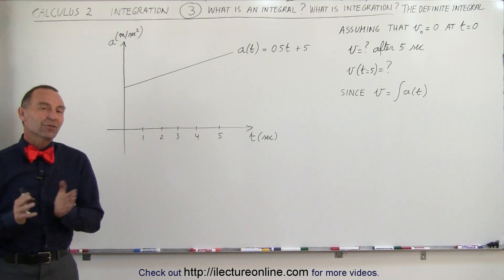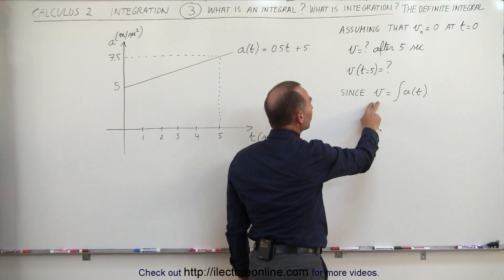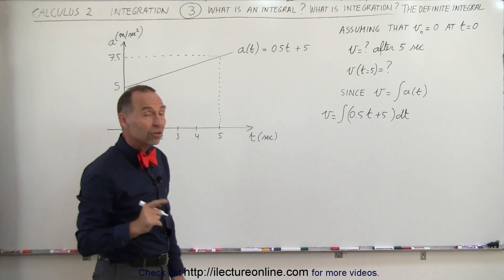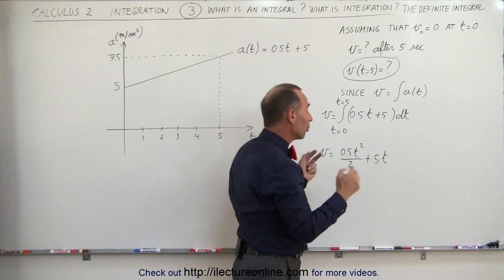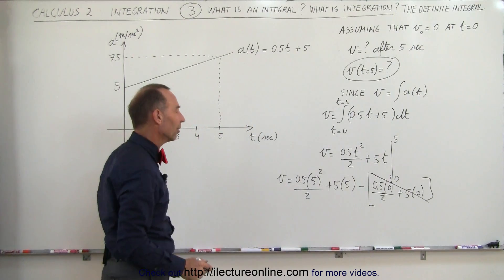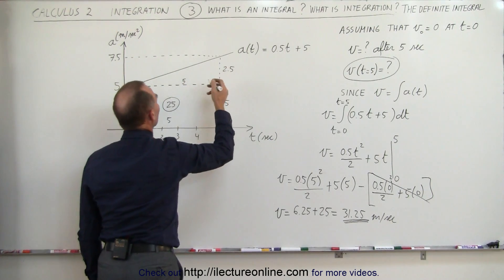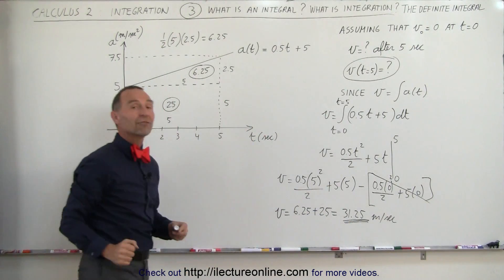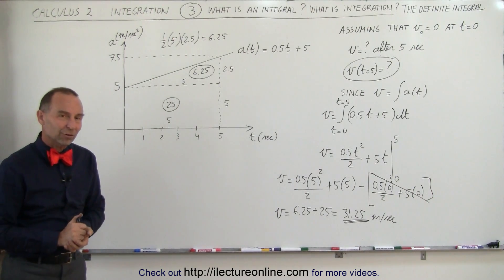Calculus 2: Integration (3 of 9) Definite Integral (What is the Integral of Acceleration?)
In this video I will explain what is a definite integral and the meaning of the area under the curve.